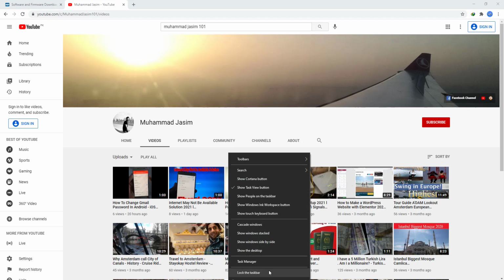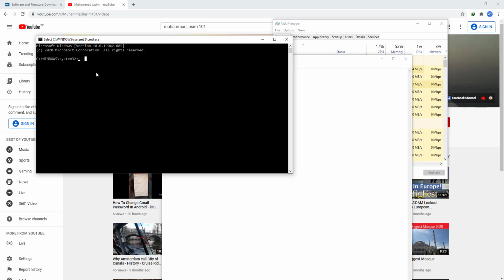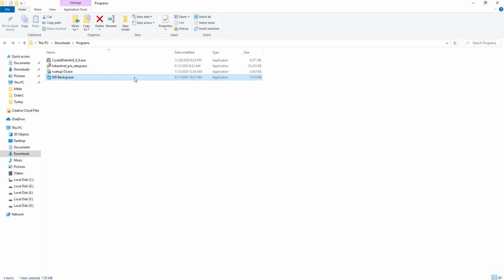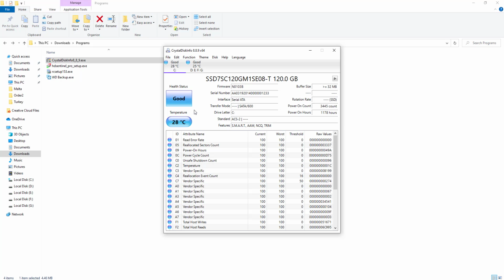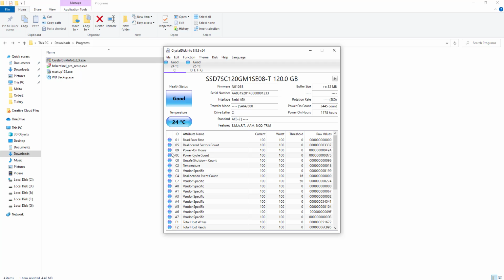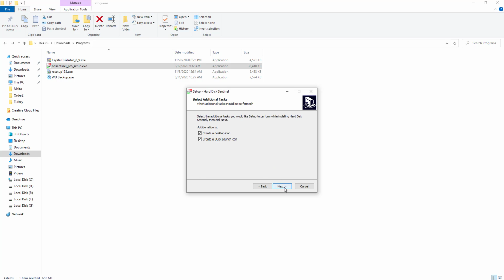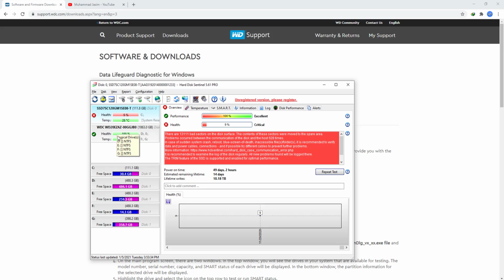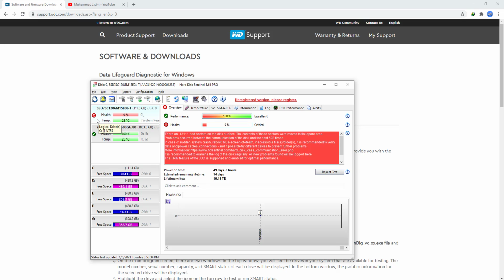Check Hard Disk Health 2021l Bad Sector Check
Check Hard Disk Health l Bad Sector Check

Method 1 :
CMD
Command : wmic diskdrive get status, model